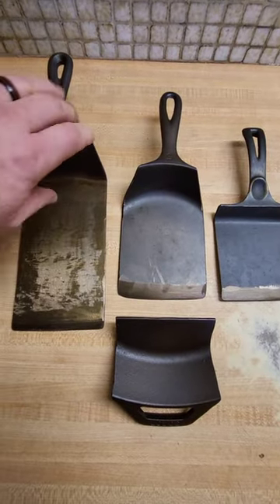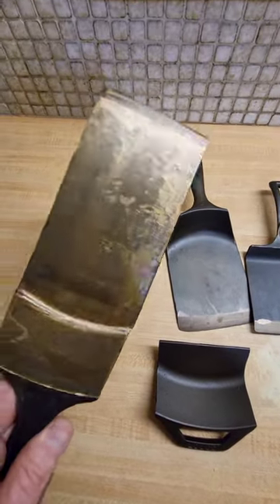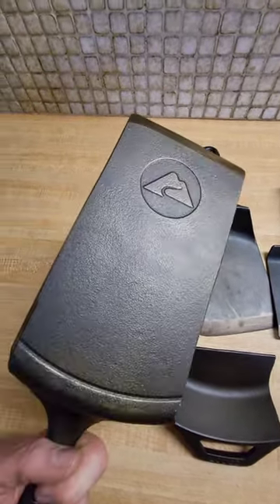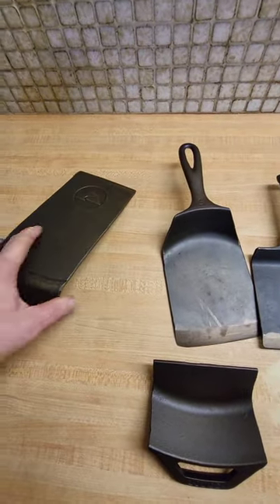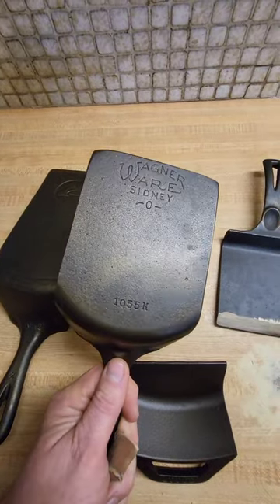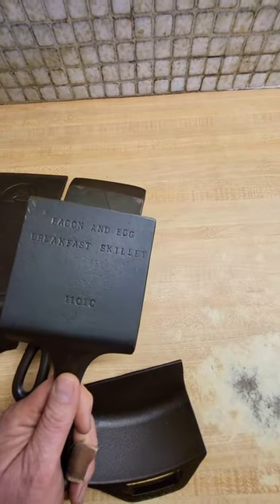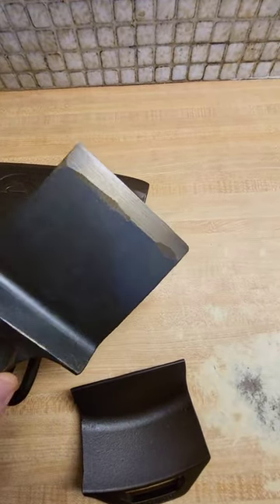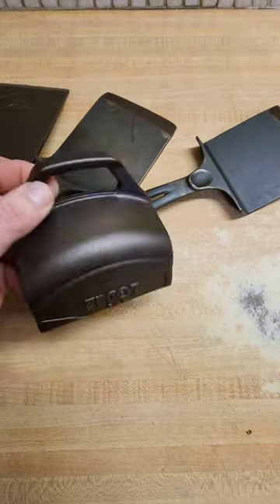Spatula Project! I used a few cracked skillets to make spatulas.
Unfortunately, when a skillet cracks, there isn't anything I can do to save it, so let's repurpose it!  I have a few left to do, but these are the first.  they will get better as I get more practice.